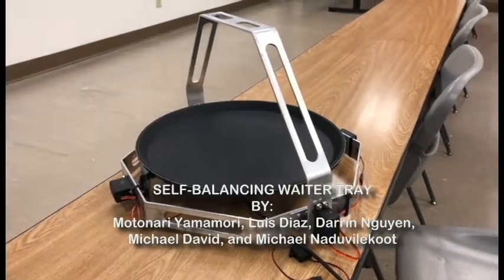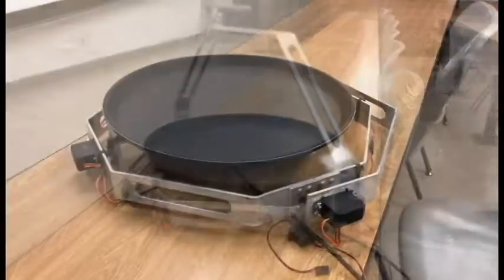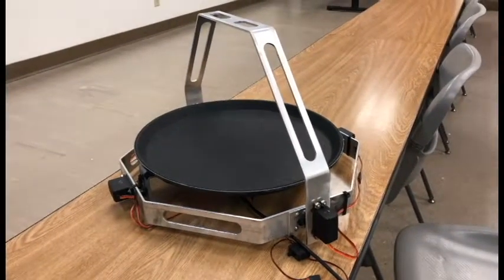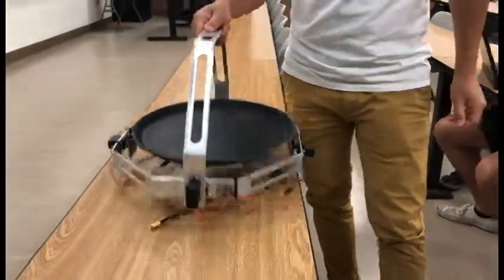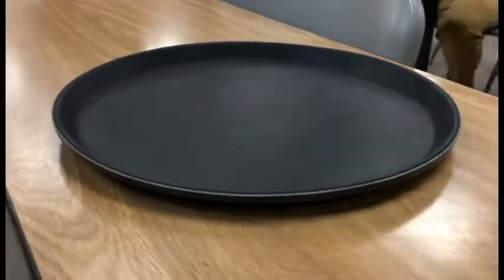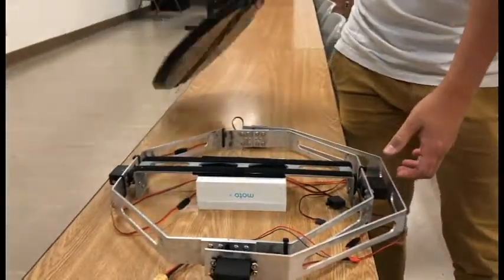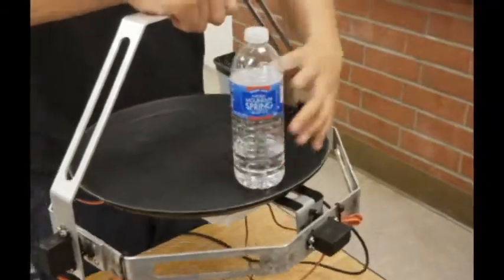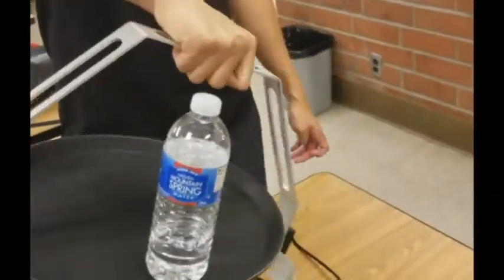MAE 472 Senior Design Project Self Balancing Waiter Tray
This is my senior design project for my MAE 472 class at California State University - Long Beach.

Credit also goes to Michael David, Luis Diaz, Moto Yamamori, and Michael Navudilekoot who were my group members during this year-long course.